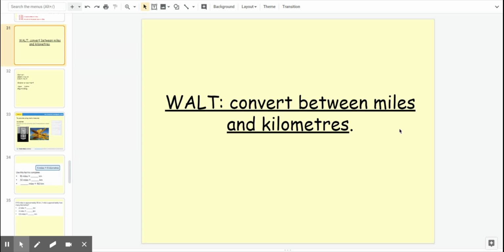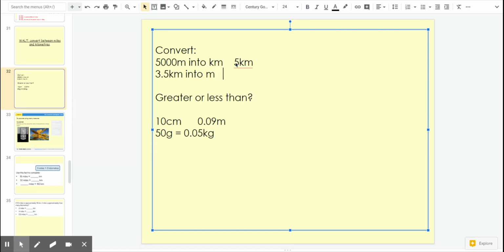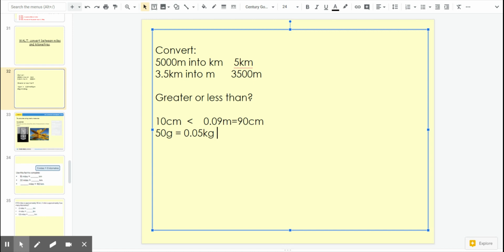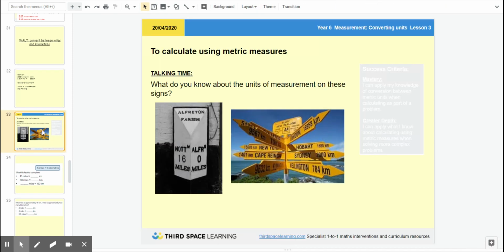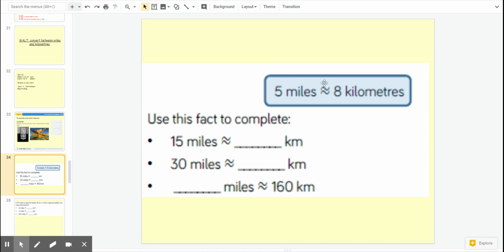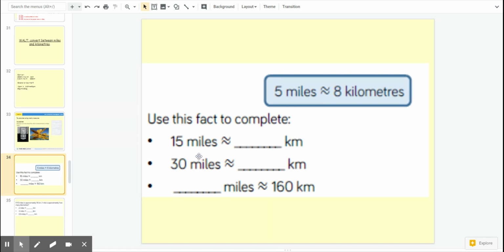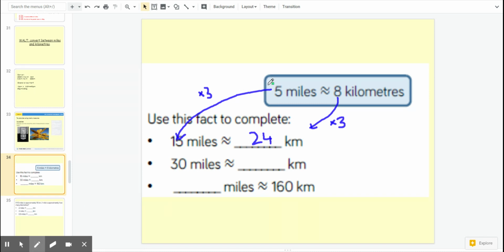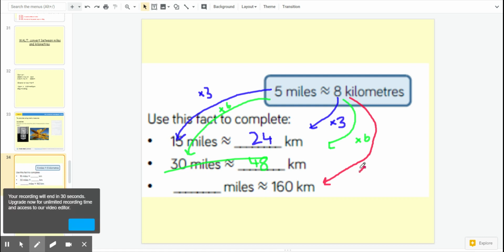Thursday - week 4 - convert between miles and kilometres (part 1)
Week 4 - lesson 4 - part 1 - convert between miles and kilometres.